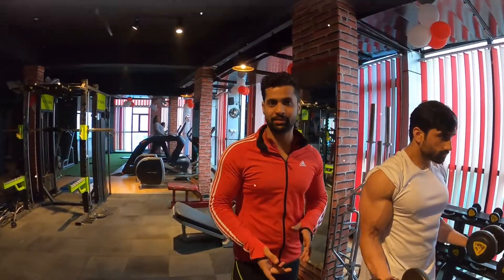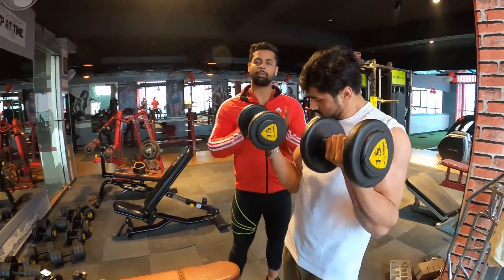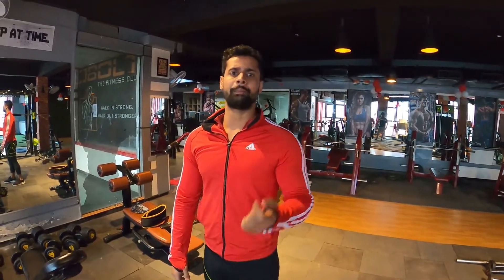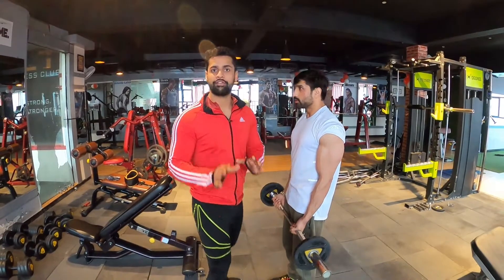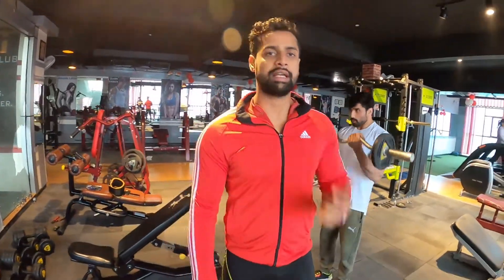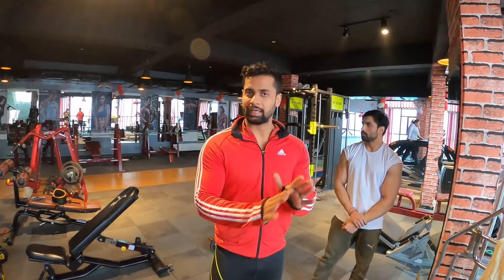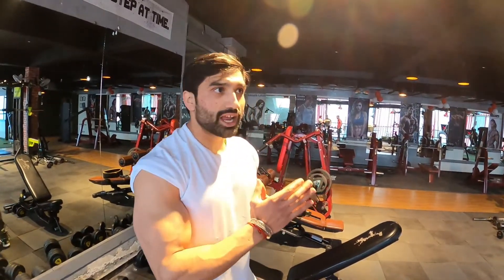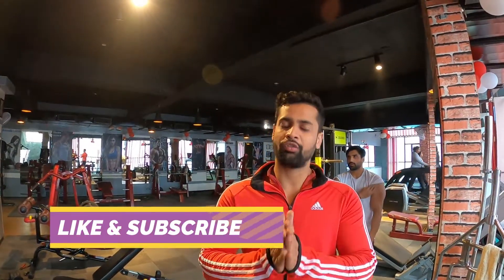best excercise for biceps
hii guys .
this video is for biceps .
if you want to gain your biceps muscles and increase size of your biceps